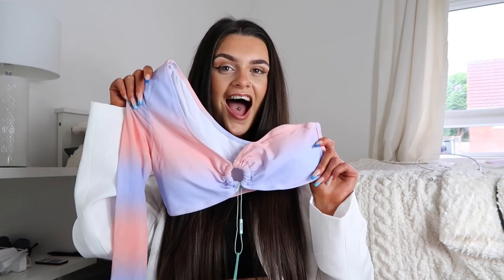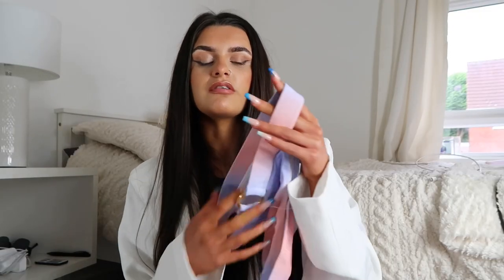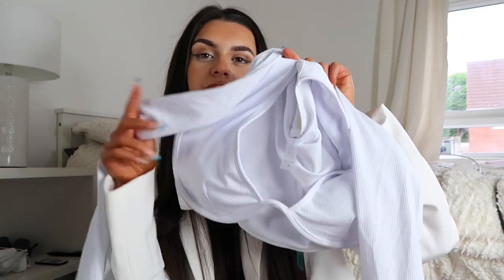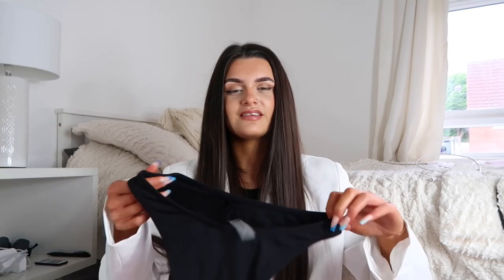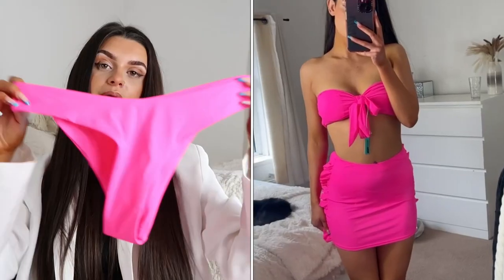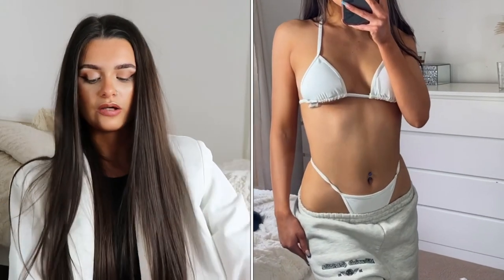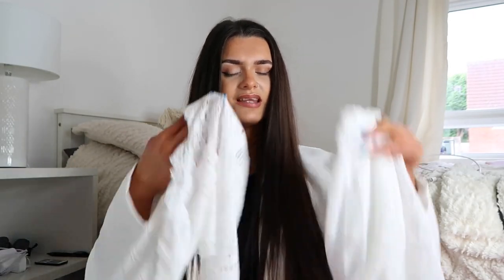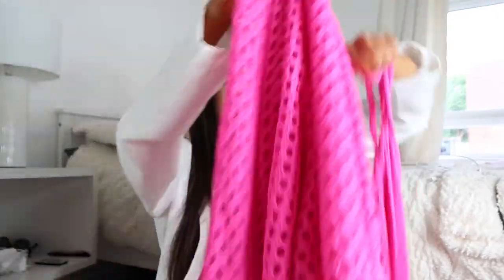FASHION NOVA SUMMER HAUL🧚🫶🤍 I’m excited about this one! | ALICIA CROWE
Hiii🤍🤍

This is my fave summer haul🫶🫶🫶

Alicia
X